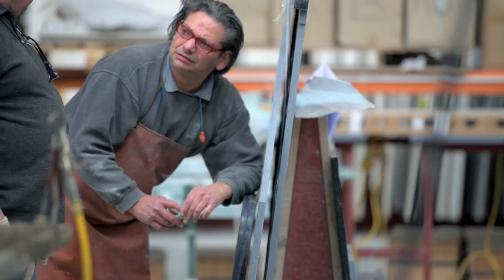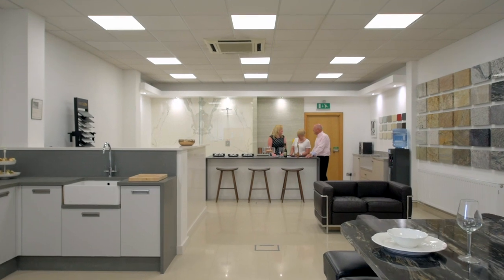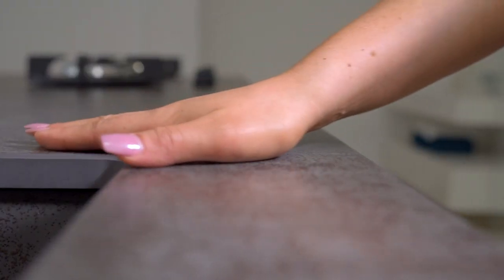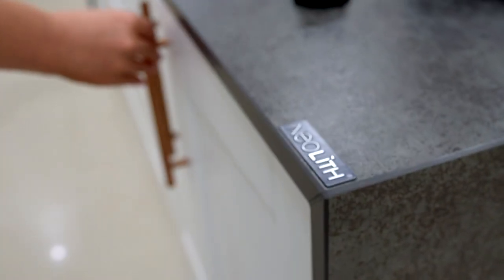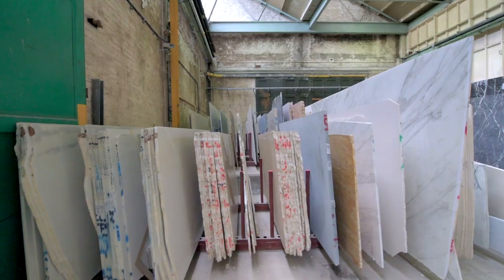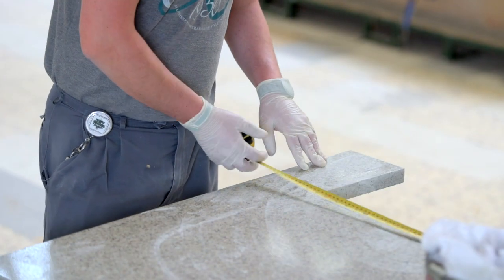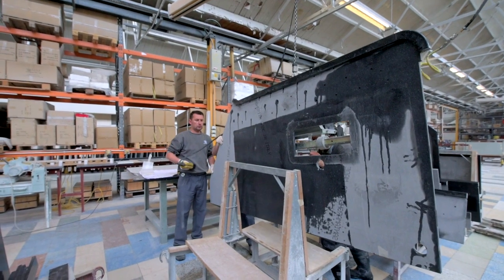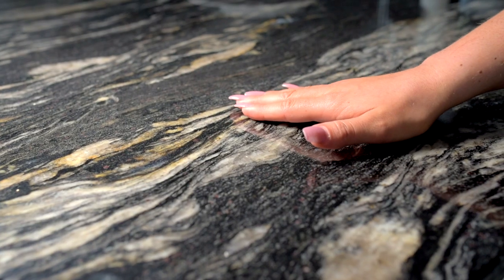Bristol Marble & Granite Company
Bristol Marble and Granite Company is a family owned business based in the heart of Fishponds, Bristol UK.

As one of the most innovative and best trusted stone specialists in the country, we keep the largest selection of full size stone slabs in the South West of England, here to choose from and ready to be fabricated in our onsite production facility especially for your next project, no matter how large or small your requirements.